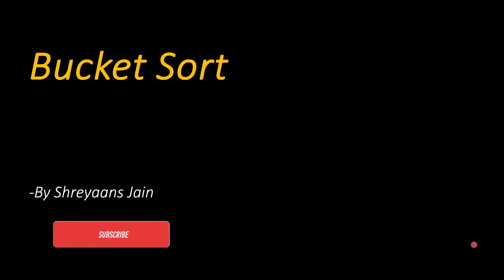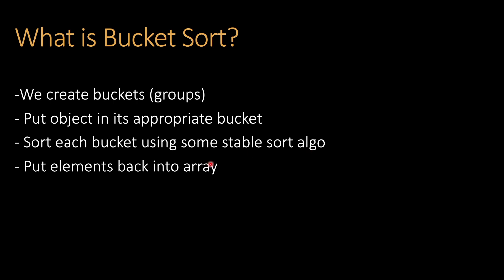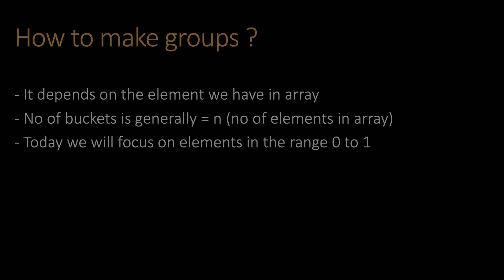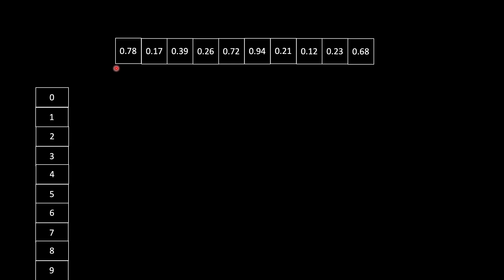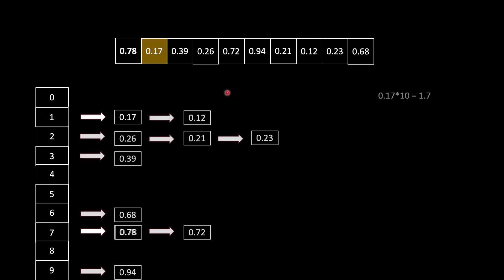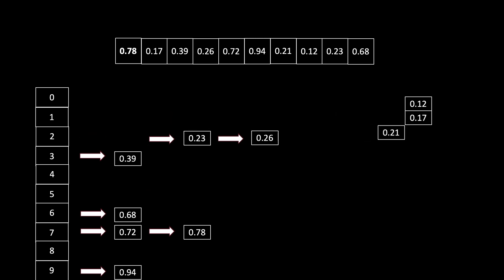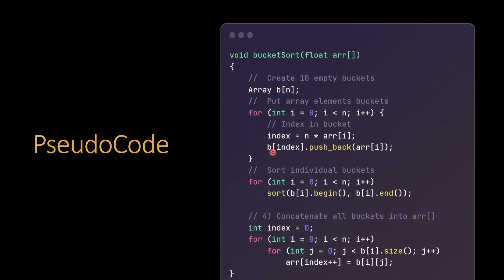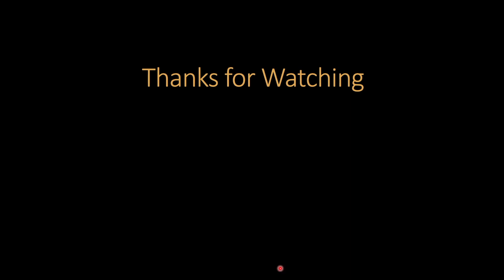Bucket Sort Animation | Intuition | Algorithm | Visualization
In this video we have seen an animation of Bucket Sort in which elements (float numbers 0-1 range )are sorted using scatter and gather approach
Elements are first put in appropriate bucket and then each bucket is sorted and then all element are gather to form sorted array